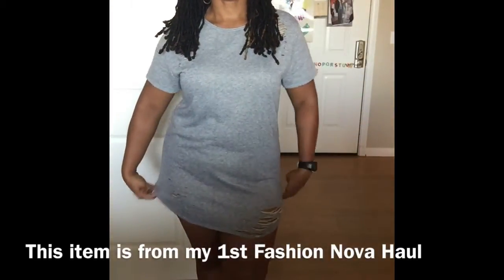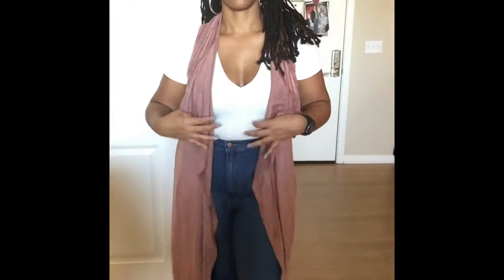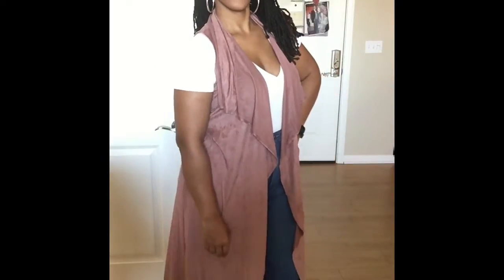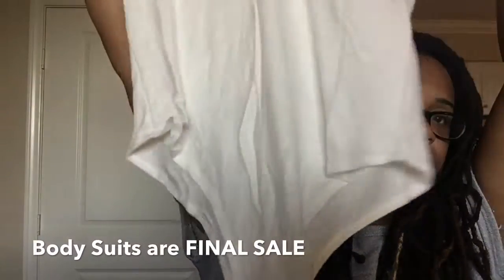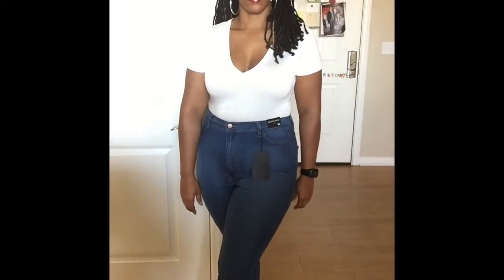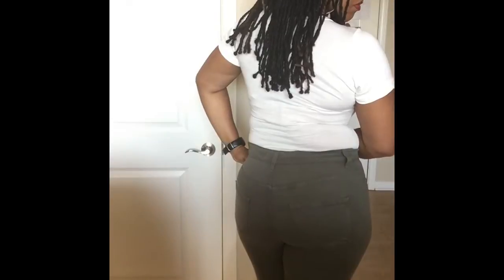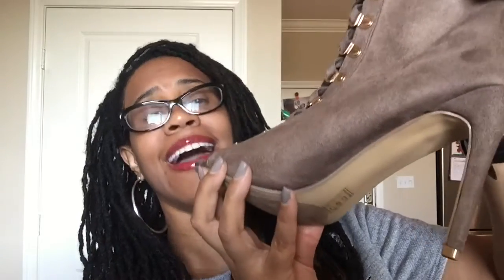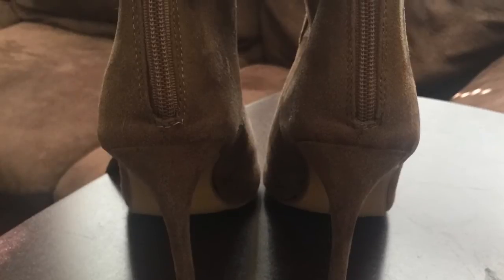Fashion Nova - FALL HAUL & TRY ON - Plus Size (14)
Thanks for choosing to view my video..I am SUPER GRATEFUL!!😮🎉😮🎉

Here's a list of the items I am reviewing from Fashion Nova , in the order they are shown

🔺Mass Destruction Tunic - Heather Grey - Large
🔺Way Out West Vest - Rose - Large
🔺Classic High Waist Skinny Jean - Med Blue - 2x (a little too big, not enough hold)
🔺Favorite Tee BodySuit - Ivory - Extra Large
🔺Canopy Jeans - Olive - 2x
🔺Nova Season Jumpsuit - Black - Extra Large (feels a little too big, not enough hold)
🔺King Kylie Heel - Khaki - Sz 10 (I just noticed these shoes are now on SALE for $17.97😮)

VIDEO Recorded & Edited using:

iMovie (via my phone)
**I am still a work in progress regarding these videos😉**

My MEASUREMENTS:

Height - 5'7
Size 14/32 or Extra Large (for bottoms)
Tops - Large or XL (depending on the style)
Weight - 210 (and losing weight💪🏽💦)

Fashion Nova Haul, Fashion Nova, Fashion Nova Plus Size, Fashion Nova Curve, Plus Size Fashion, Fashion Nova Fall